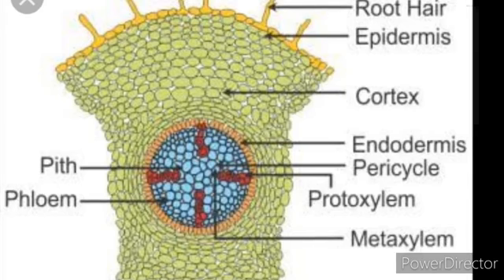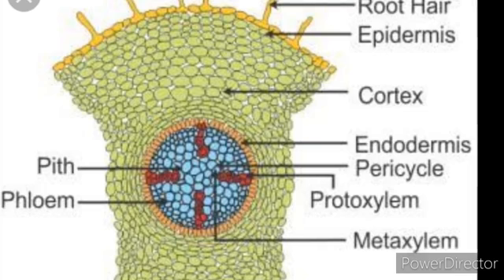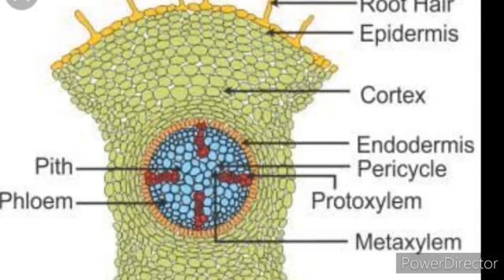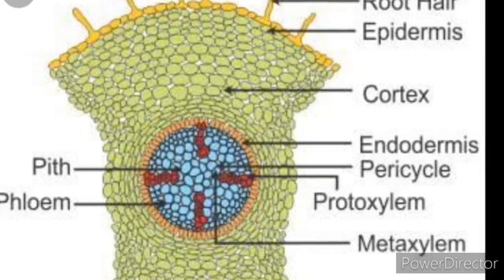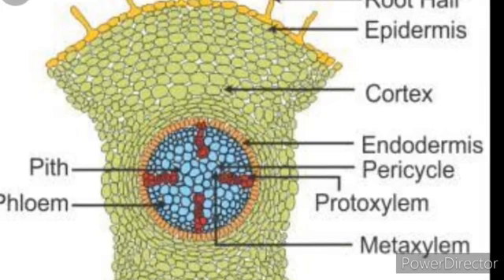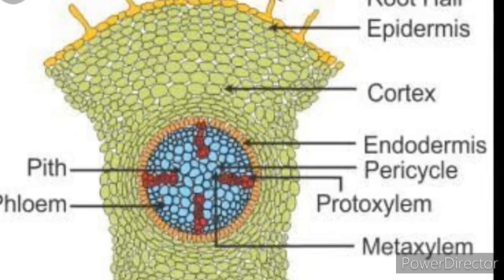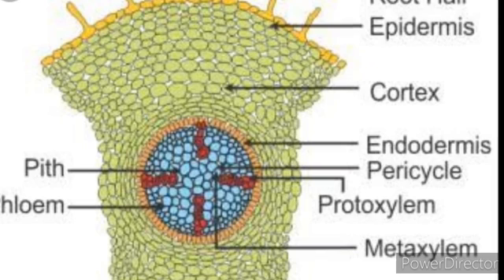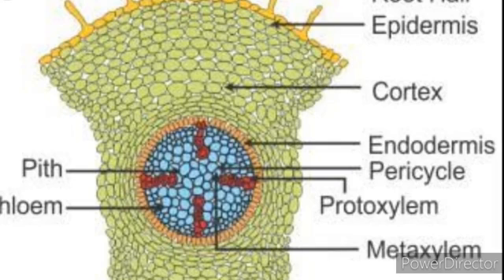Dicot root-class 11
Epidermis,Cortex,stele